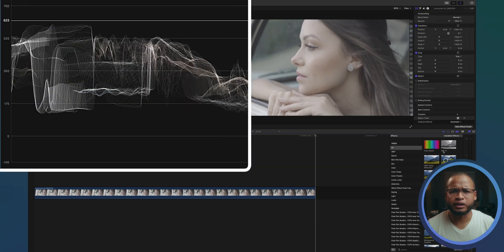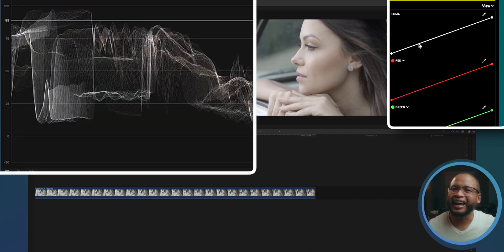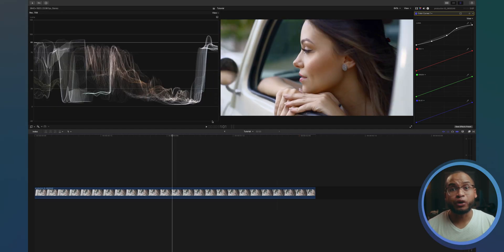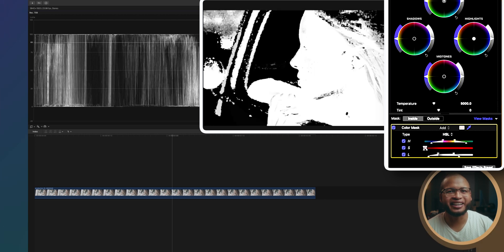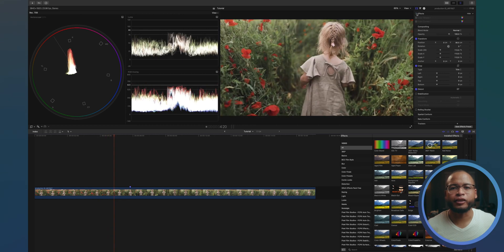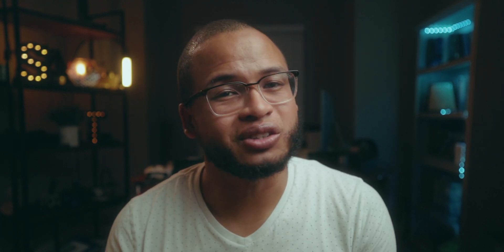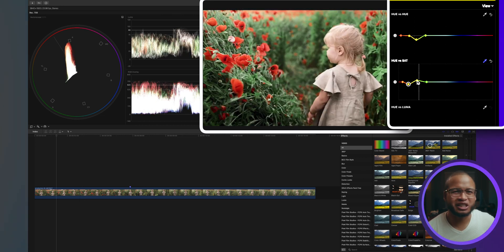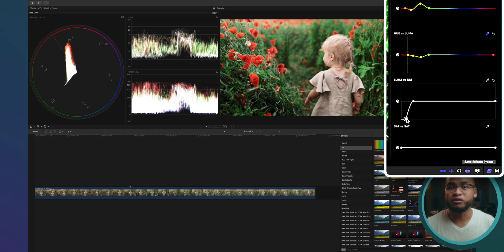It's ALL About Contrast || How to Color Grade in Final Cut Pro X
How to Color Grade in Final Cut Pro and how to add contrast.This video is about how understanding contrast will help you Color Grade your footage.

You will see how I use tonal contrast, combined with color contrast to achieve the look I am going for. There are multiple ways to color grade and these are just few principles you can implement in your color grading process.
Peace

Appreciate the support as always.